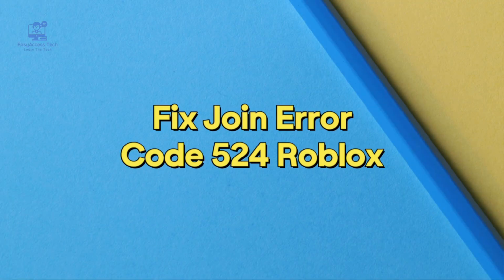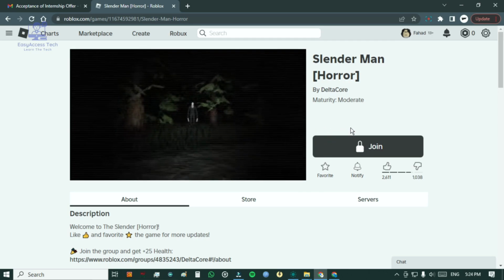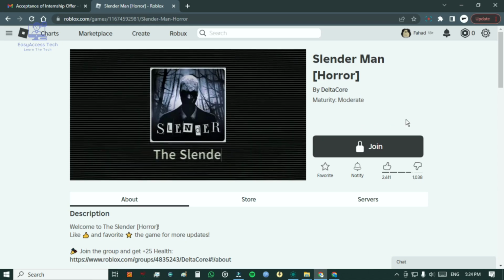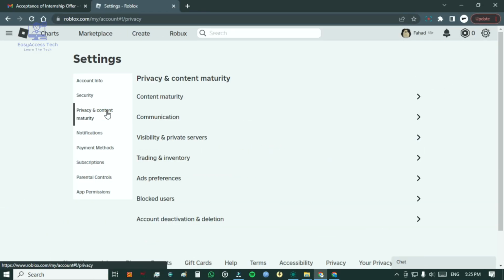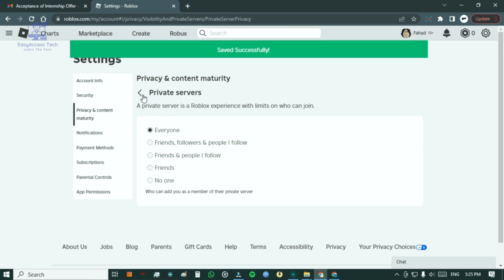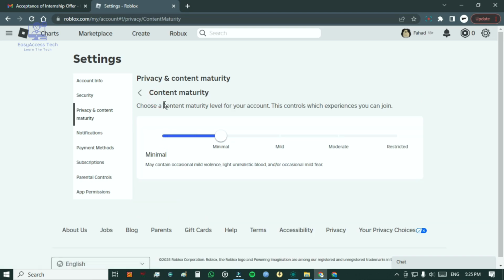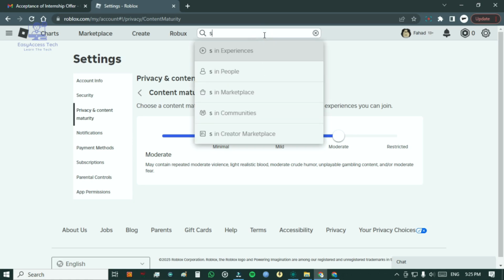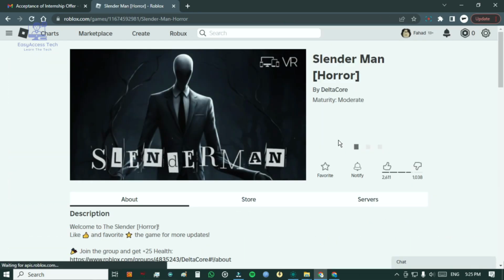Fix Roblox Error Code 524 - Fix Join Error Code 524 Roblox (Easy Fix)